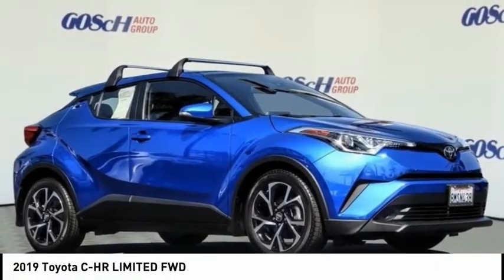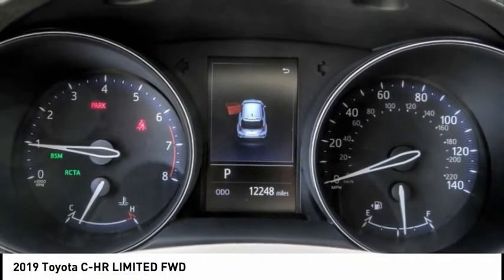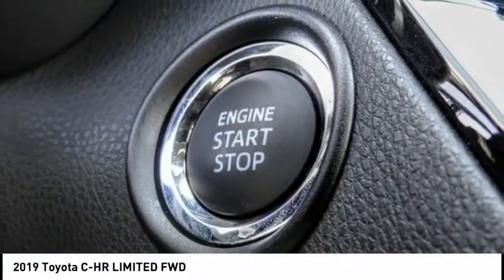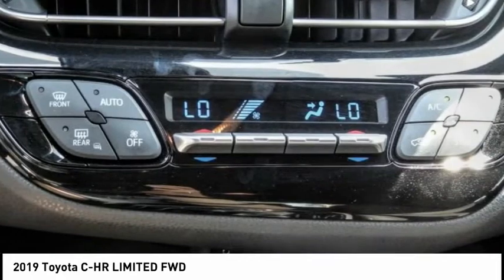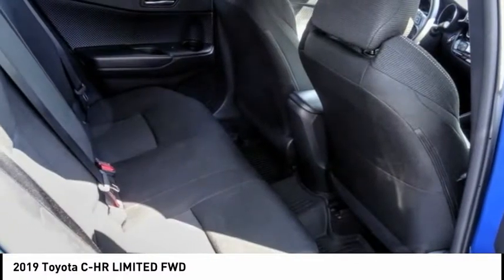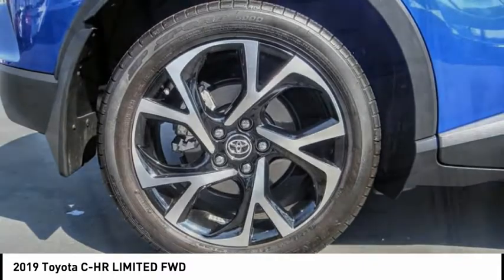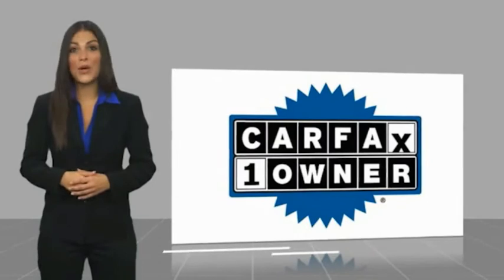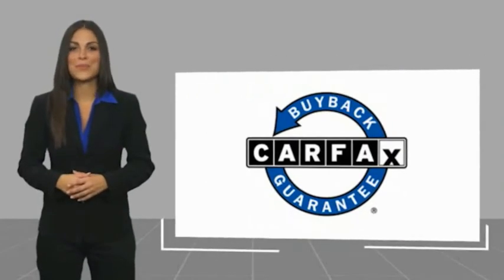2019 Toyota C-HR HEMET BEAUMONT MENIFEE PERRIS LAKE ELSINORE MURRIETA 124470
2019 Toyota C-HR LIMITED FWD

Gosch Toyota
450 Carriage Circle

GOSCH AUTO GROUP PROUDLY SERVING HEMET, BEAUMONT, MENIFEE, PERRIS, LAKE ELSINORE, MURRIETA, AND SURROUNDING SOUTHERN CALIFORNIA LOCATIONS. THIS BLUE 2019 Toyota C-HR IS EQUIPPED WITH A Engine: 2.0L I-4 DOHC 16-Valve -inc: valvematic, AUTOMATIC TRANSMISSION, AND RECEIVES AN ESTIMATED 27 City/31 Hwy MPG. 2019 Toyota C-HR LIMITED FWD CARFAX One-Owner. Clean CARFAX. Blue Eclipse Metallic 2019 Toyota C-HR Limited FWD CVT 2.0L I4 DOHC 16V Alloy wheels, Distance pacing cruise control: Full-Speed Range Dynamic Radar Cruise Control (DRCC), Exterior Parking Camera Rear, Fully automatic headlights, Steering wheel mounted audio controls, Telescoping steering wheel, Tilt steering wheel. The GOScH Auto Group provides a 90 day/3000 mile Limited Warranty. Recent Arrival! Odometer is 5602 miles below market average! 27/31 City/Highway MPG Awards: * 2019 KBB.com Brand Image Awards * 2019 KBB.com Best Resale Value Awards GOScH AUTO GROUP PRE-OWNED ASSURANCE PROGRAM!, 7 DAY EXCHANGE PROGRAM, 165 POINT INSPECTION PROCESS, 45 DAY WARRANTY COVERS MAJOR COMPONENTS, LIFETIME $1.99 CAR WASHES, FREE LIFETIME VEHICLE INSPECTIONS, CARFAX BUYBACK GUARANTEE, SE HABLA ESPANOL!!! Stock #: 8-124470 | VIN: JTNKHMBX2K1051110 | 2019 Toyota C-HR LE FWD (SE) Gosch Toyota Scion